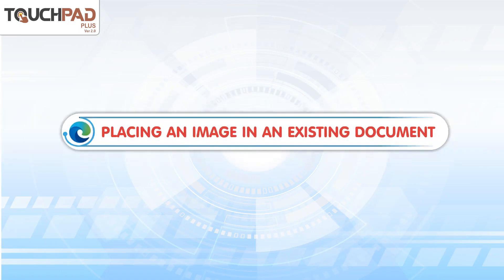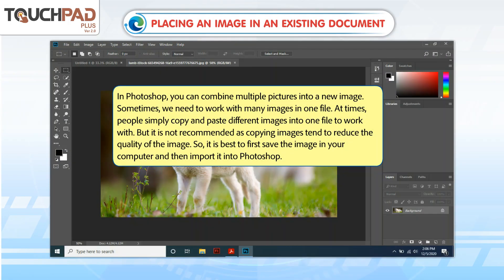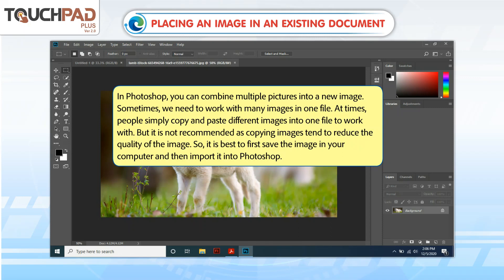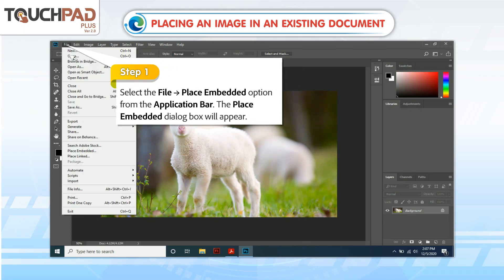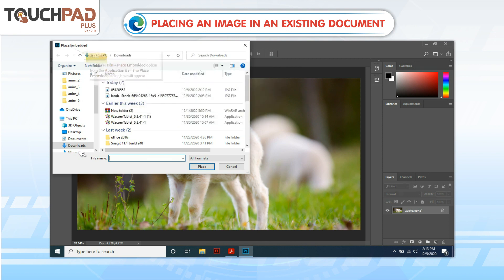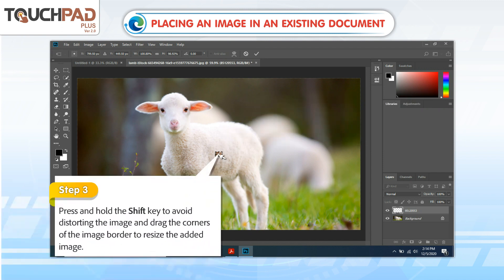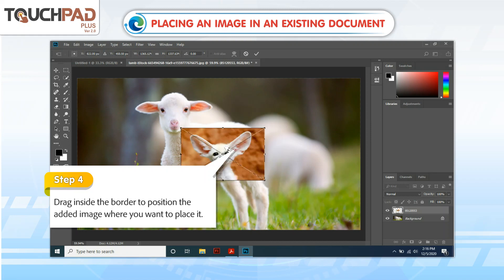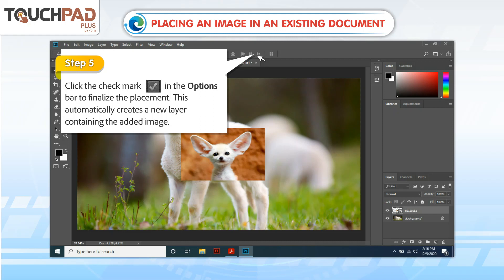𝐏𝐥𝐚𝐜𝐢𝐧𝐠 𝐚𝐧 𝐈𝐦𝐚𝐠𝐞 𝐢𝐧 𝐚𝐧 𝐄𝐱𝐢𝐬𝐭𝐢𝐧𝐠 𝐃𝐨𝐜𝐮𝐦𝐞𝐧𝐭|𝐂𝐡 𝟎𝟐|𝐏𝐥𝐮𝐬 𝐕𝐞𝐫 𝟐.𝟏|𝐂𝐥𝐚𝐬𝐬 𝟎𝟖